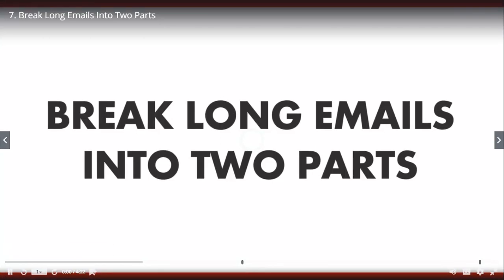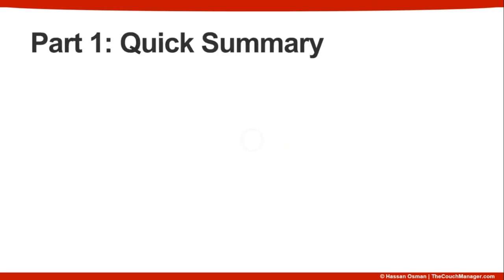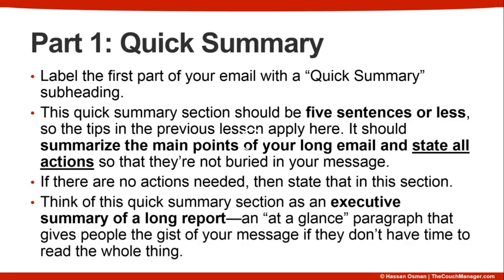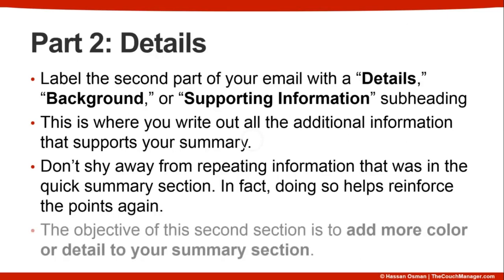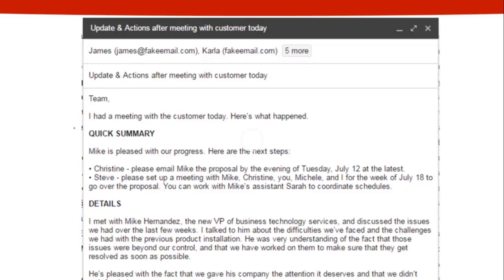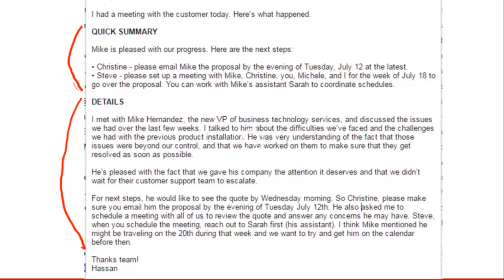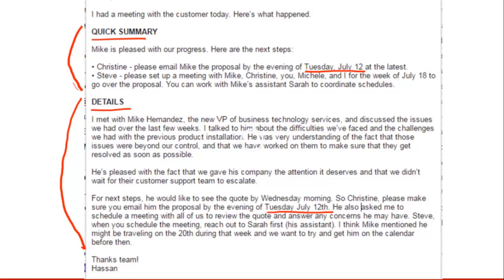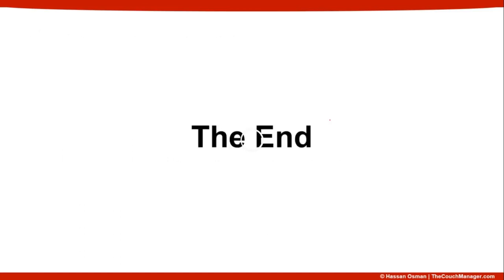Write Better Email - Break Long Emails into Two Parts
Break Long Emails into Two Parts

Tutorial 07/22